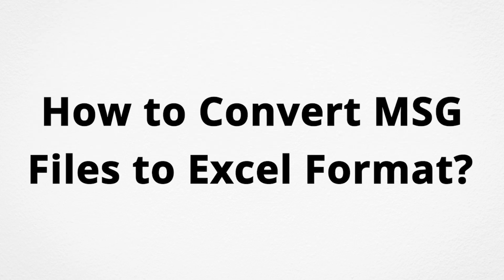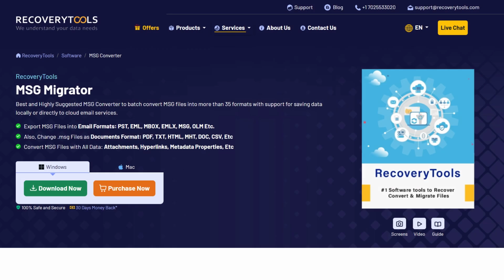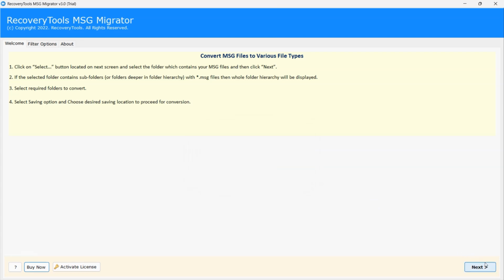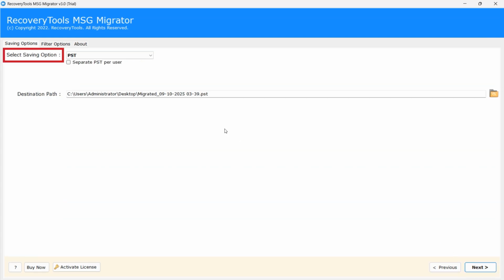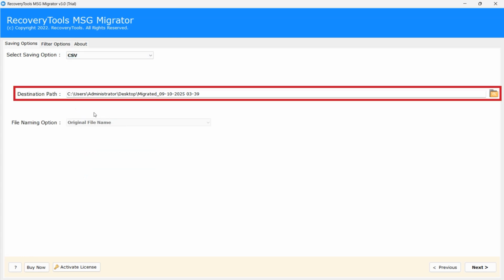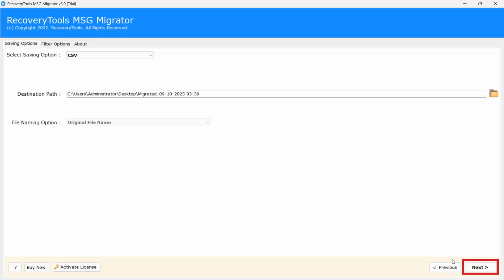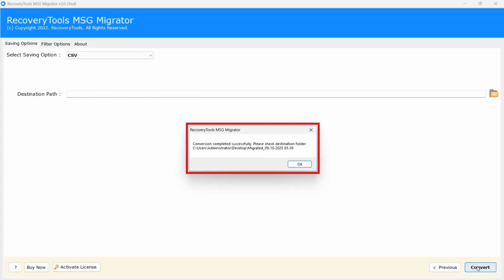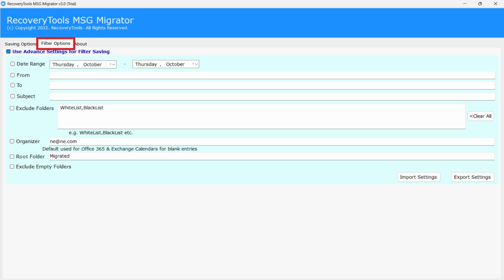How to Convert MSG Files to Excel Format | Import MSG to Excel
Searching for a tool to import MSG to Excel format without Outlook? In this video guide, we will go through a solution that allows you to convert multiple MSG files at once. This automated solution is engineered with a user-friendly interface that can be operated by both technical and non-technical users.

The *RecoveryTools MSG File Converter* is the best tool to convert MSG to Excel format easily. The tool has an in-house development team that ensures your data is safe and secure. This professional utility includes multiple advanced features and filters, some of which are listed below.

*Key Features of RecoveryTools MSG File Converter*

- This software offers 30+ file saving formats that include standard formats, cloud-based formats, and more.
- The tool includes a trial version option for users so that they can test its features and filters without any cost.
- Provides a dual file selection option that allows users to select MSG files or folders accordingly.
- It maintains the folder hierarchy and data structure throughout the MSG to Excel format conversion.
- This utility supports bulk conversion that allows users to convert multiple files at once .
- Our technical experts work around the clock to solve your queries.

*Steps to Convert MSG to Excel*

1. Firstly, install the software on your system.
2. Now, select the MSG files or folders.
3. Next, choose CSV from the Select Saving Option.
4. Then, select the destination path.
5. Lastly, choose a file naming option and click Next to start the process.

*📚 Chapters:*
00:00 Introduction
00:07 Professional Tool
00:20 Select Files
00:32 Choose CSV
00:39 Destination Path
00:50 Click Next to Convert

*Navigational Links:*